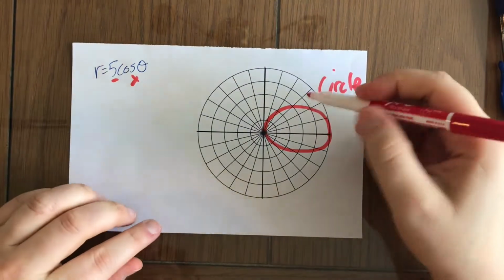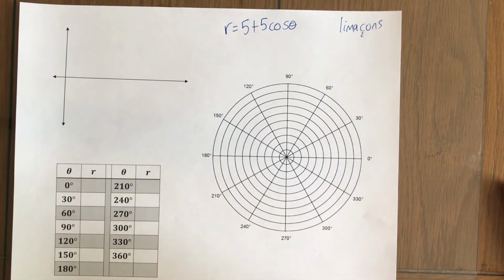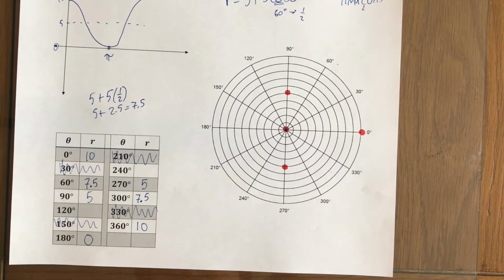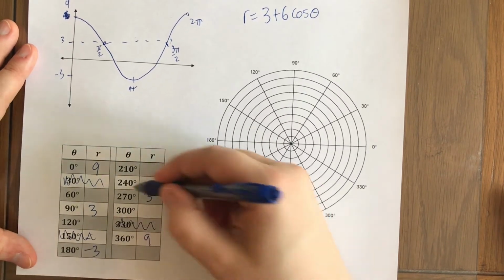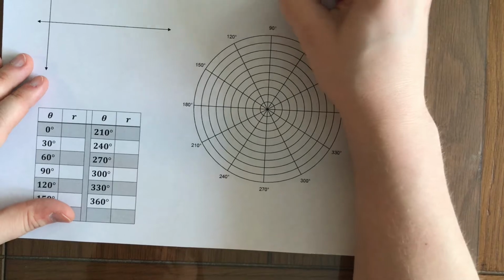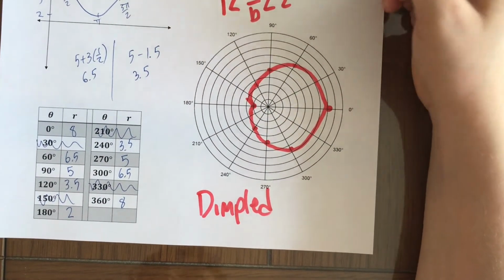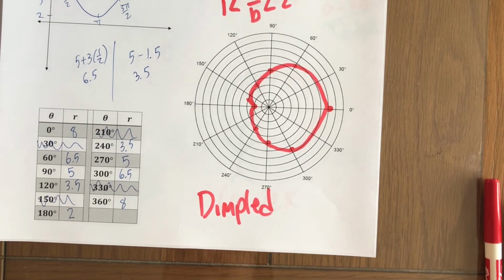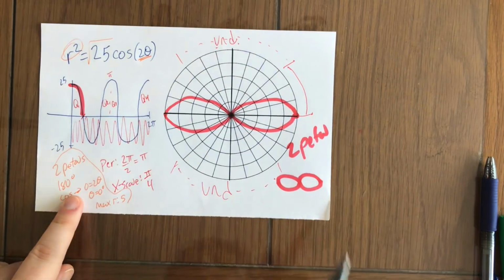9. Polar Graphs Day 2 - Notes